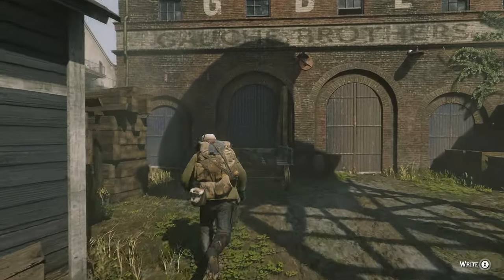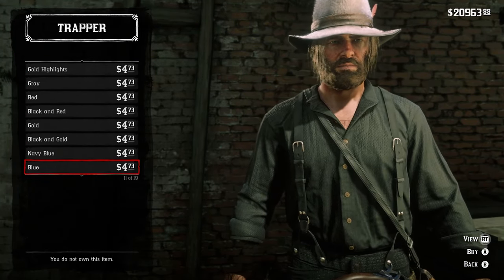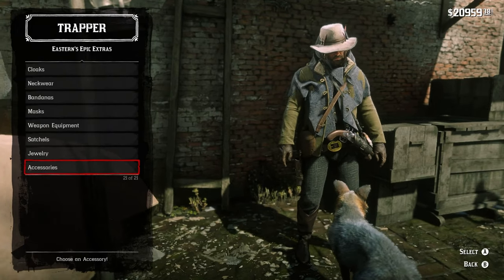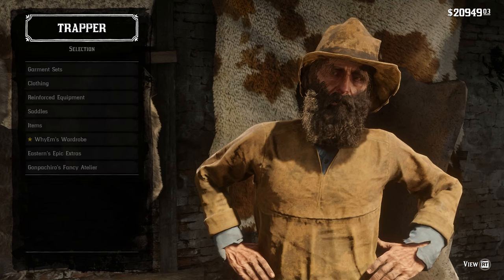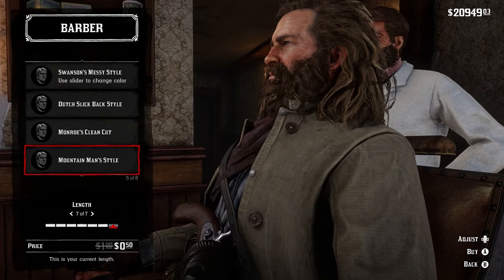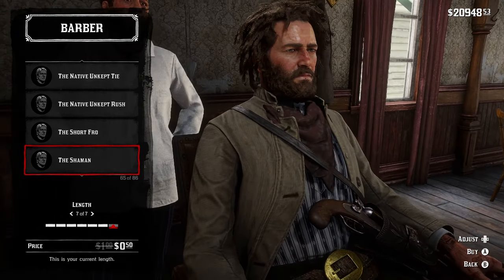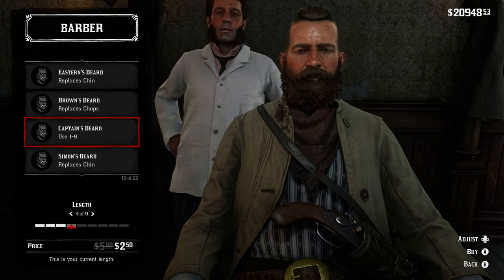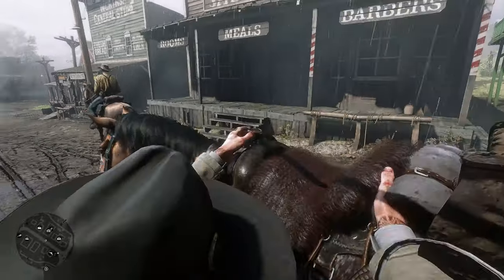The BEST Mod For Red Dead Redemption 2 - 2,500+ NEW Accessories - Whyem's DLC + Eastern Epics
Mods Used:
WhyEm's DLC